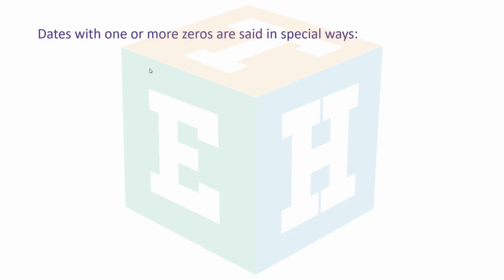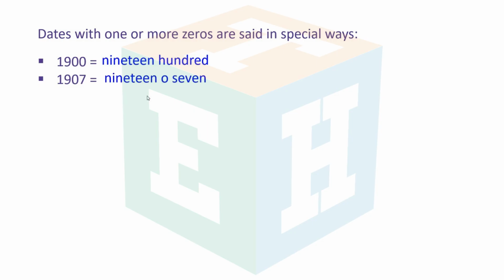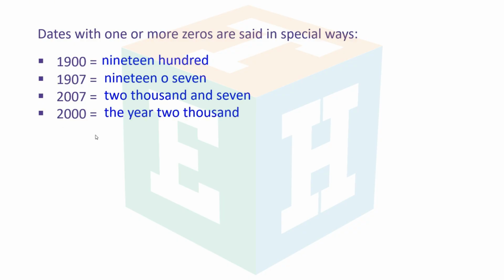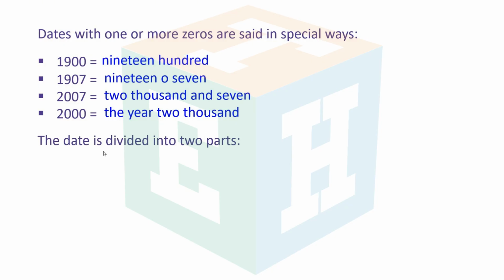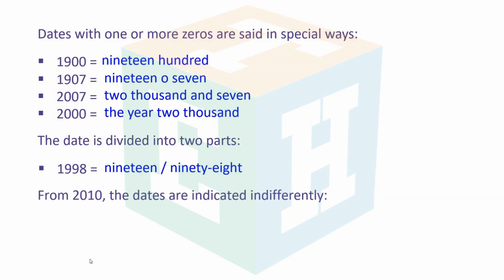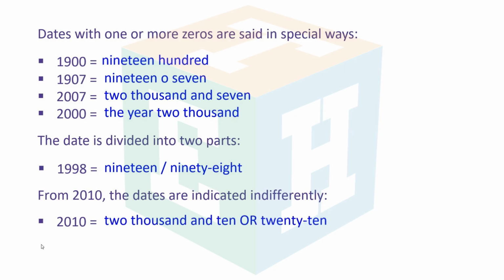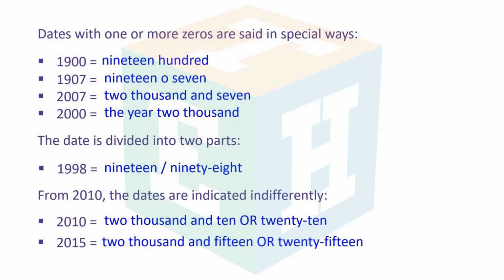How to Write Dates in English Correctly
Dates are everywhere—letters, emails, exams, and official documents. This video explains how to write dates in English the right way, with examples of both British and American formats.

You'll learn simple rules, common mistakes to avoid, and tips to make your writing look professional.